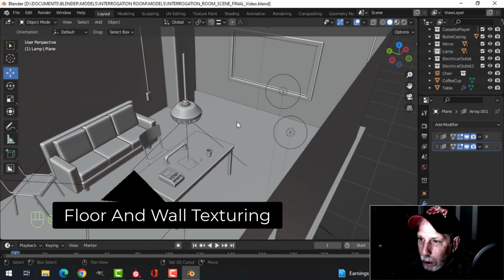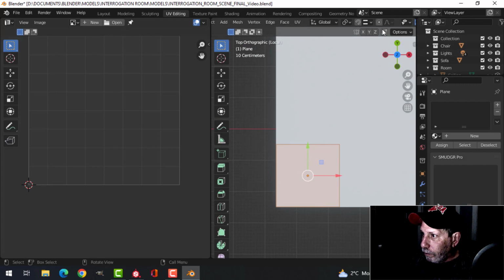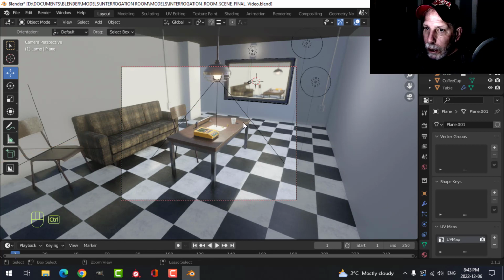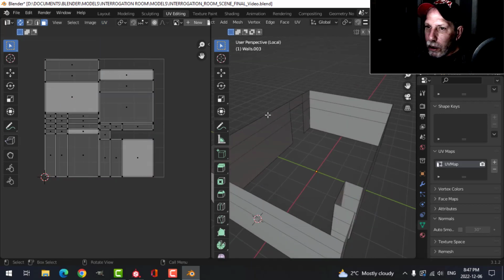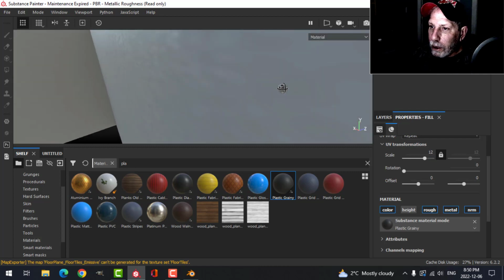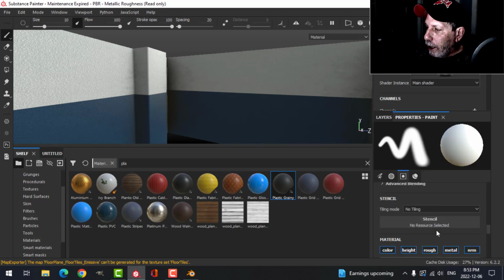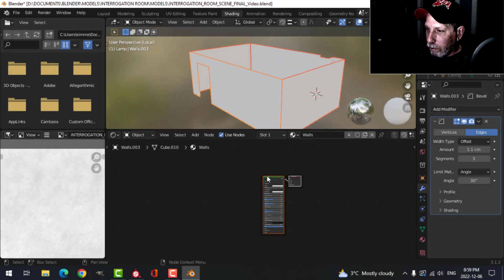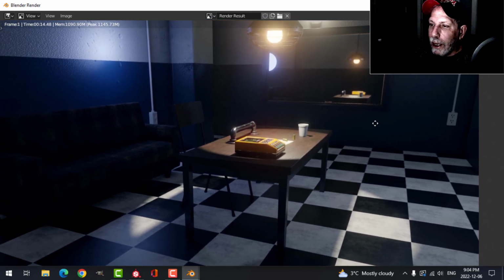INTERROGATION ROOM (PART 11): FLOOR AND WALL TEXTURING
It's time to texture the floor and walls.  First, I will show you the lamp that I modeled in the previous video and how I have textured it.  Next, we look at how to make a mirror reflect properly in case I render in Eevee (which is very likely).  And then we move on to the floor and walls and do some quick texturing in Substance Painter.

Finally, we do a couple of test renders in Eevee to see how the textures are looking.  There is definitely some work to be done on the floor and wall textures and the lighting as well as more modeling but the scene is starting to come together.

Still a bunch to do including wall lamps, floor trim/baseboard, document boxes, maybe some stickers on the mirror or wall and more!

Keep with me for more as we get close to the end of this series on the INTERROGATION ROOM.

Part 2 (Old Chair Modeling)
Part 3 (Old Chair Texturing)
Part 4 (Table Modeling and Texturing)
Part 5 (Cassette Player Modeling)
Part 6 (Coffee Cup Modeling and Texturing)
Part 7 (Cassette Player Texturing)
Part 10 (Lamp and Outlet Modeling)